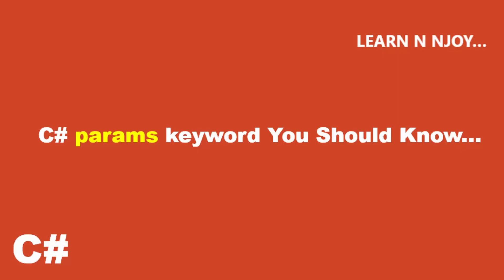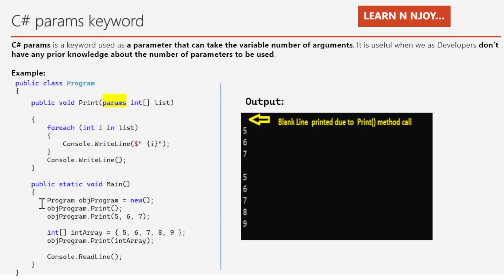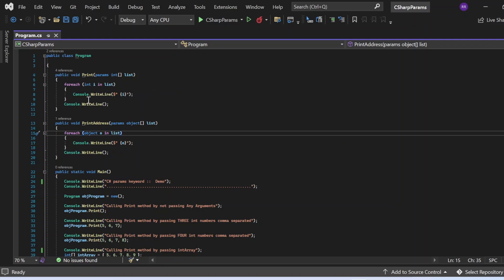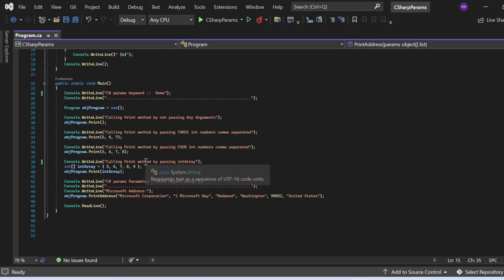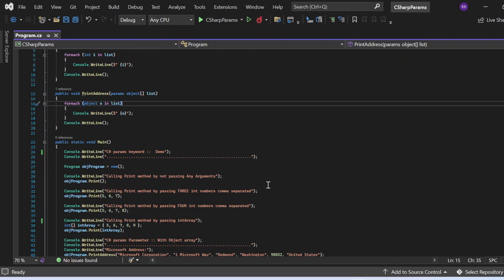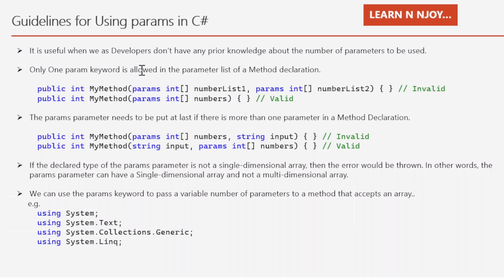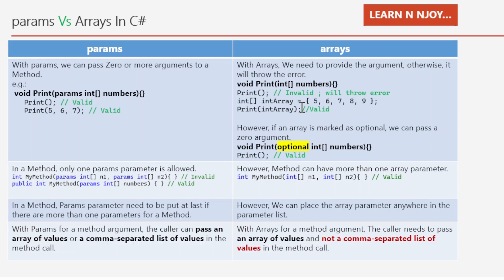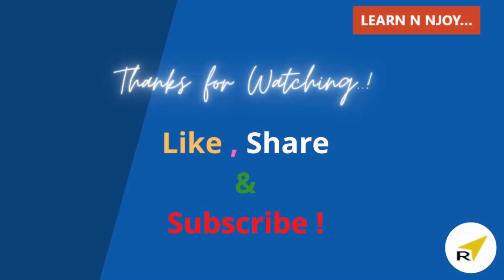C# params keyword You Should Know...| Learn N Njoy...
Want to Learn about the C# params Keyword? Today I am sharing exactly what  C# params are and how and when to use them in a program.

- What are the params in C# with example
- Guidelines for using params In C#
- params vs arrays

3 Main Serialization Technologies In C# .NET (Part #1)| Data Contract Serialization
Awesome improvement in string literals in C#11 - Raw string Literals:
6 Special Operators in C# you should know ( ?

C# params keyword You Should Know..., Learn N Njoy..., C# params keyword, params keyword in C#,
Guidelines for using params In C# , params vs arrays, use of params keyword in c#, params keyword in .NET,
purpose of params, C# Params Keyword with Examples, Why use the params keyword in C#, C# Params Array,  c# , C# for beginners, C# .Net